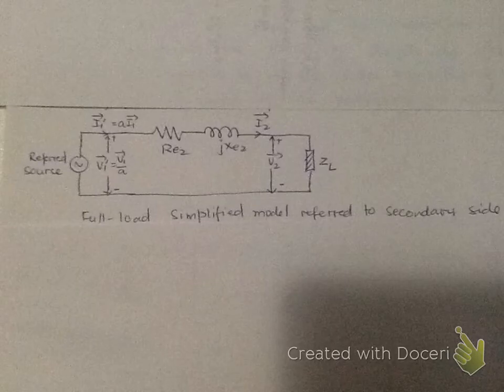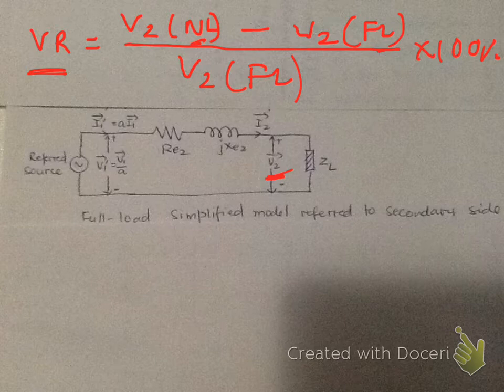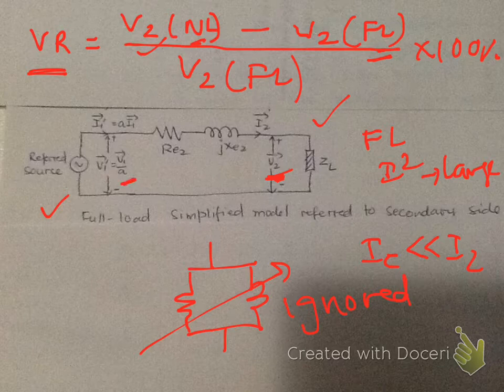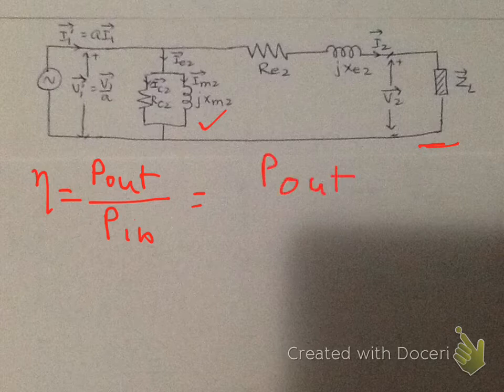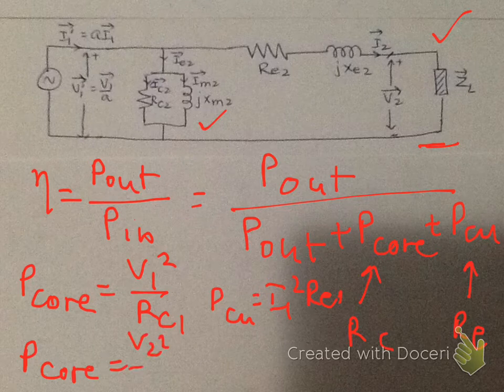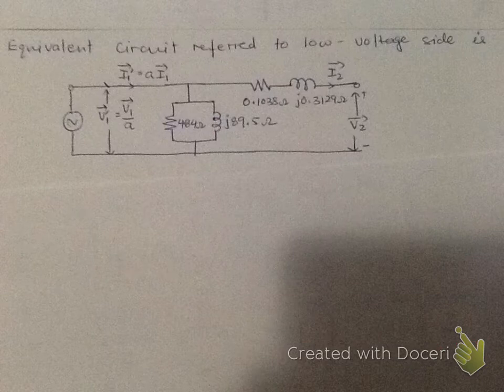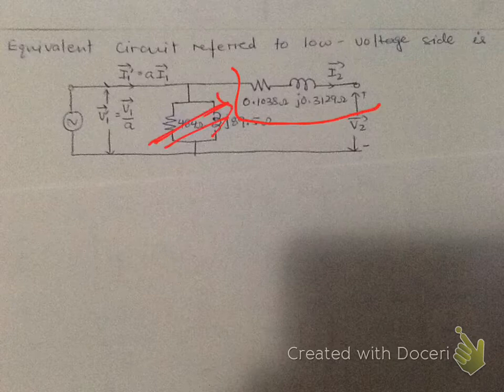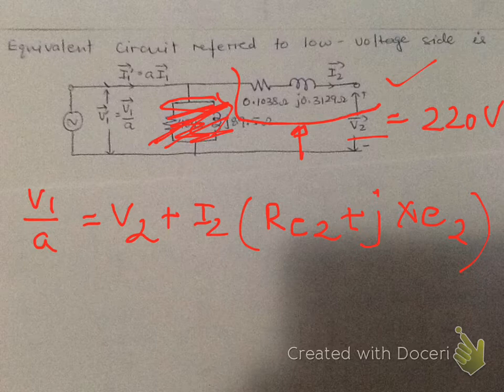Transformer Efficiency and Voltage Regulation